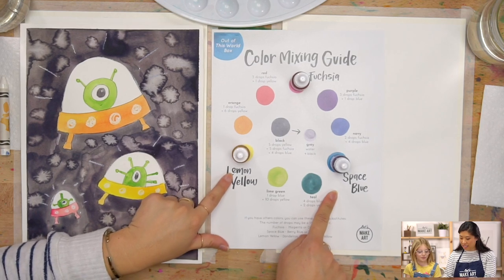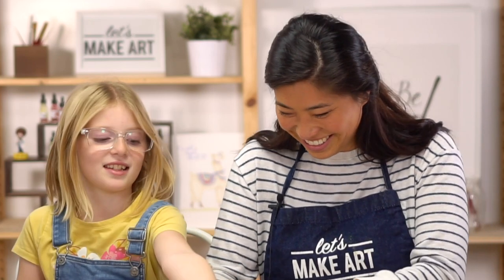Space Aliens 👽 Watercolor Painting Tutorial for Kids by Nicole Miyuki of Let's Make Art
Find all the art supplies to create the Space Aliens art project
Explore the Out of this World Kids Art Box (which has all you need to make this project, plus 3 more)

Our world is being taken over by aliens that are hand drawn by YOU! Join Nicole and our Little Artist Ella for a drawing lesson for kids where they show us how to use simple shapes to bring our aliens to life. This is a great project for creative Little Artists who like to use their imagination. We also use our favorite wet-on-wet technique to make water explosions!

How to draw using basic lines and shapes
Creating using your imagination
White crayon technique
Color mixing
Wet-on-wet watercolor techniques
Painting small details
How to turn "mistakes" into part of your painting!

Get watercolor art education supplies made just for kids delivered right to your door each month with the Let's Make Art kids art box subscription!

Chapters & Timestamps
00:00 - Welcome & Hello
00:25 - Supplies & Colors
01:49 - Motto
02:32 - Step 1: Draw Your Spacecraft
05:05 - Step 2: Draw Your Alien
06:42 - Step 3: Draw More Spacecrafts & Aliens
08:27 - Step 4: Draw Using Your White Crayon
11:23 - Step 5: Mix Your Colors
13:43 - Step 6: Paint Your Spacecrafts
16:32 - Step 7: Mix Black
18:30 - Step 8: Paint Your Background
22:02 - Step 9: Paint Your Alien Eyes